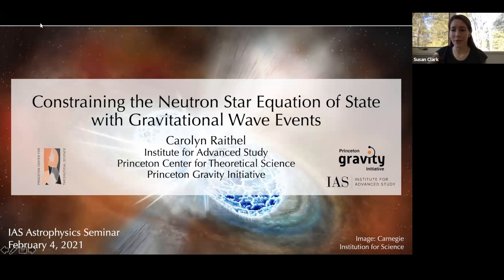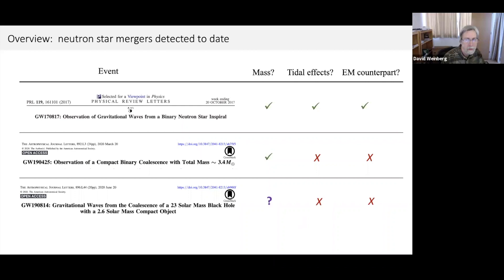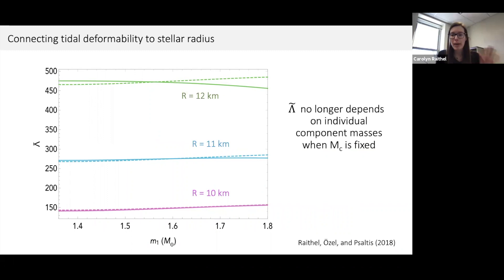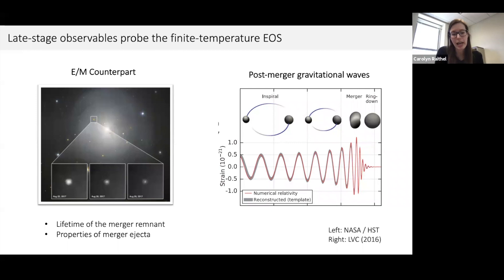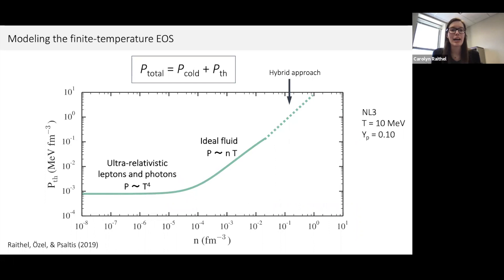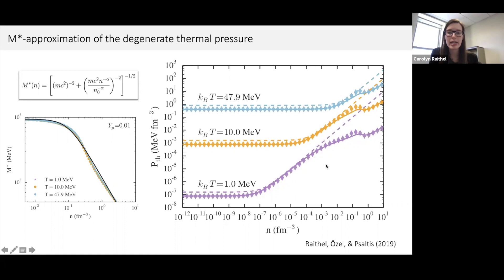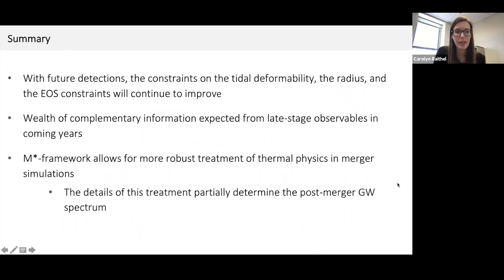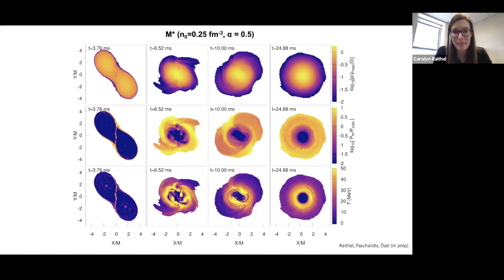Structure and dynamics of the Galactic stellar halo - Helmer Herman Koppelman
Topic: Structure and dynamics of the Galactic stellar halo
Speaker: Helmer Herman Koppelman
Date: February 11, 2021